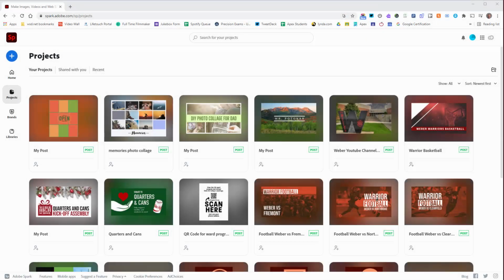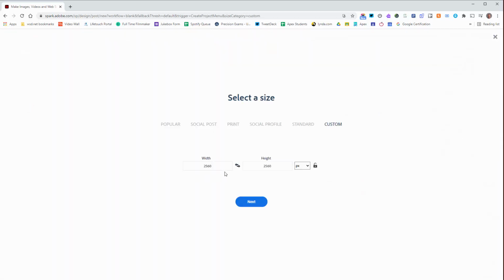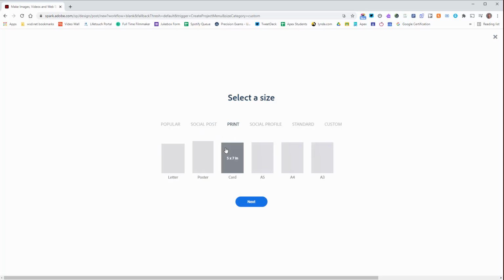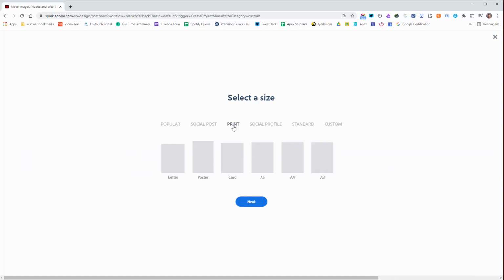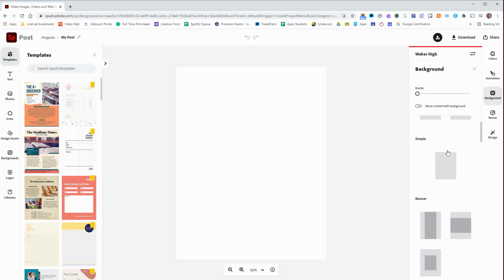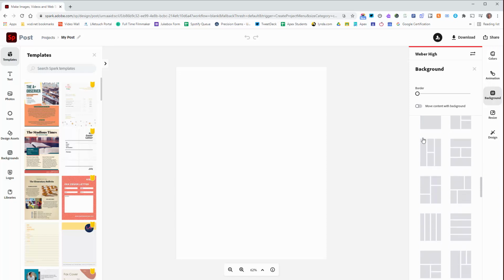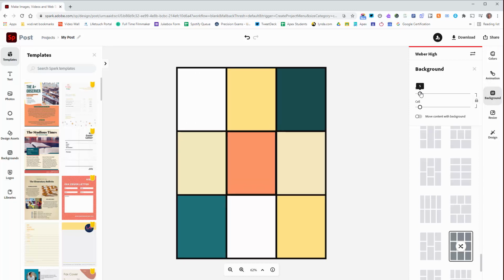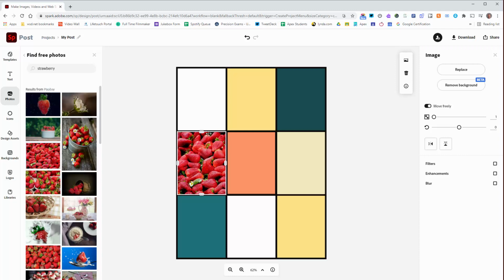Adobe Spark - Design Grid Layouts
Shawn demonstrates how to create a custom graphic with a grid layout.